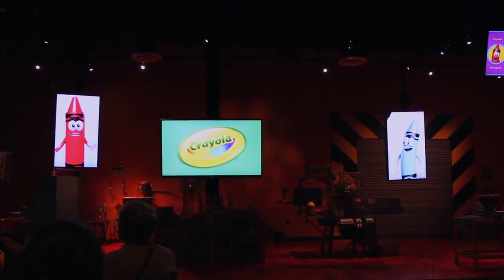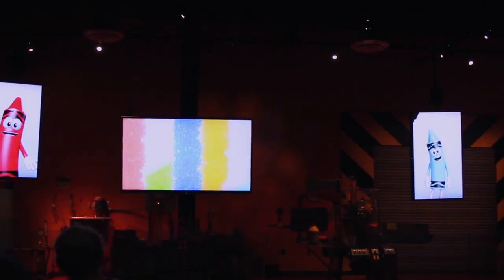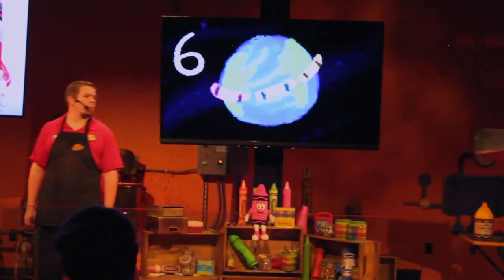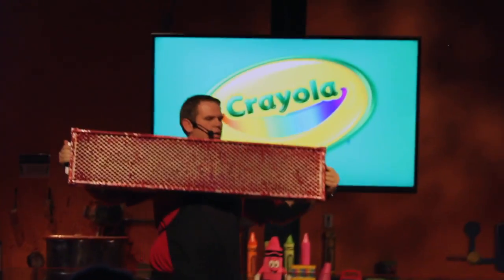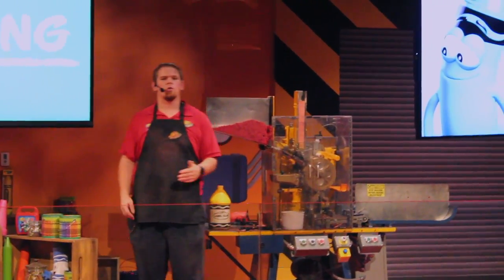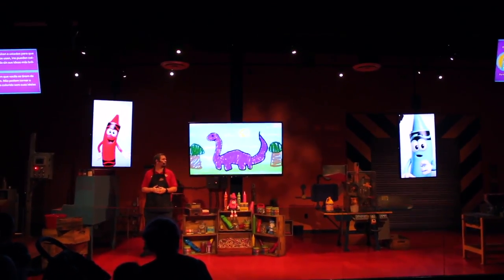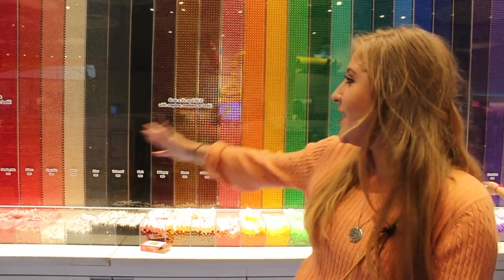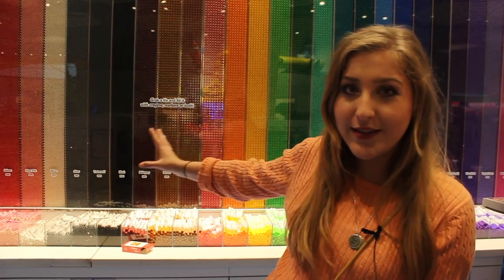The Crayola Experience Orlando Screamin' Green Hauntoween Vlog with Peyton!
Add some color to your week and watch this video blog! We hope you enjoy.